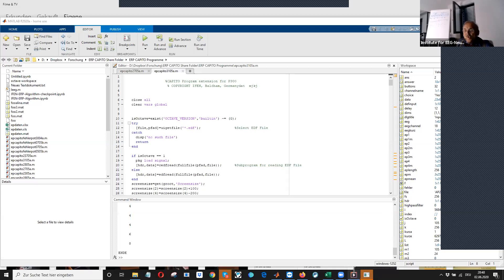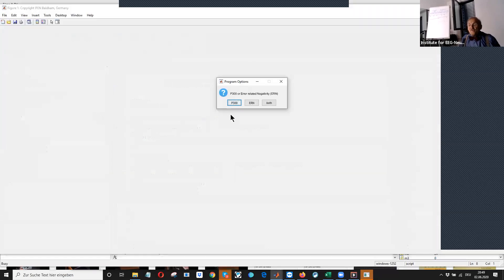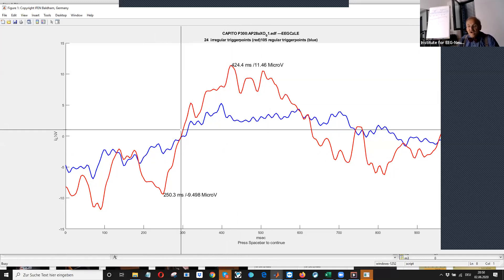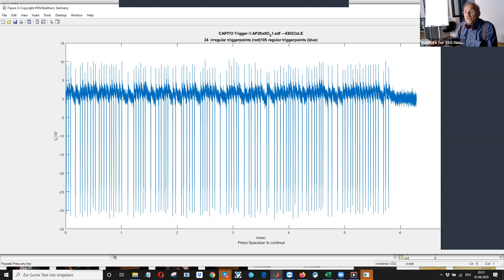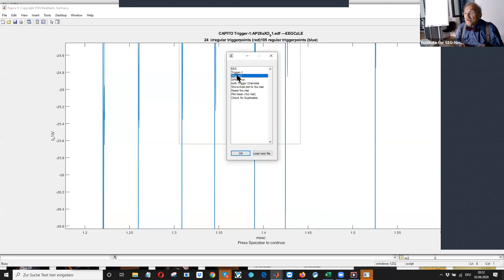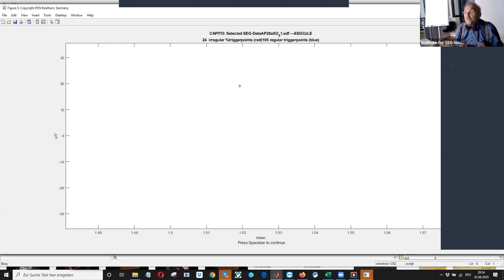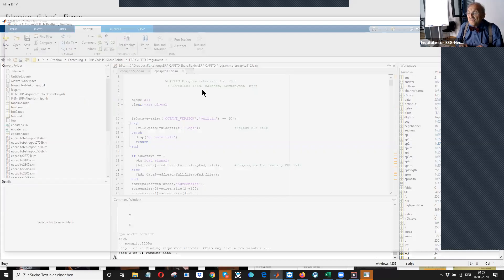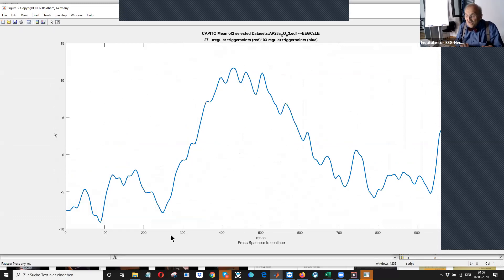Event-Related Potentials, P300 demonstrated by Neurologist Dr. Garner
In this video, we show how easy it is to get ERPs using our Matlab Code and Program. ERPs represent neural activity elicited by an event and can be used to investigate how efficient information is processed by the brain over time, from early sensory processing through to recognition and categorization. The P300 (P3) wave is an event-related potential (ERP) component elicited in the process of decision making. For example, it can provide useful information about Alzheimer's disease during its early stages. IFEN´s CAPITO ERP-Program is a new tool for cognitive neuroscience and works currently on Windows 10 and Brainmaster platforms like Atlantis and Discovery 24 E.